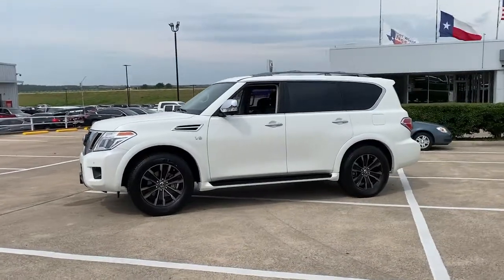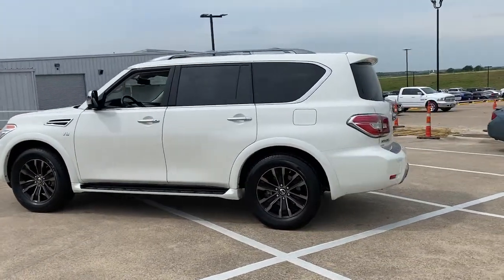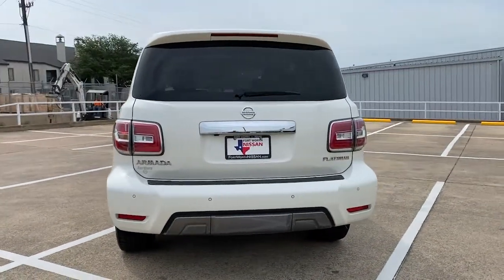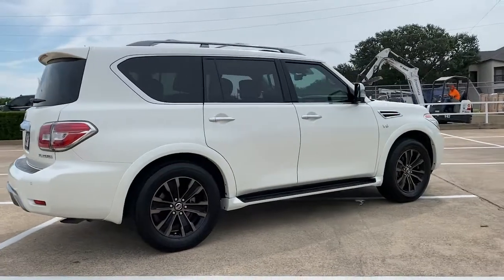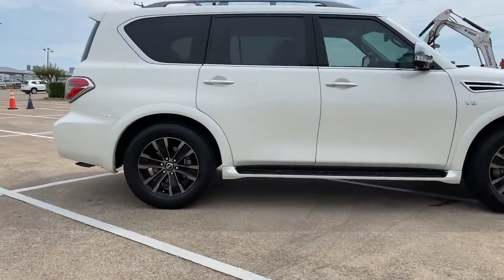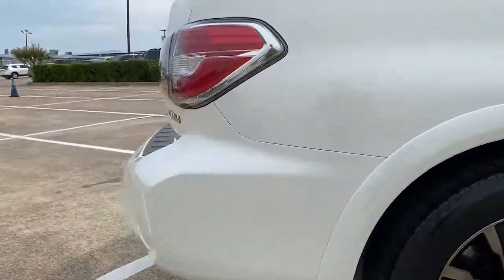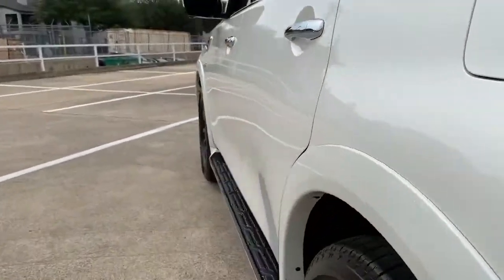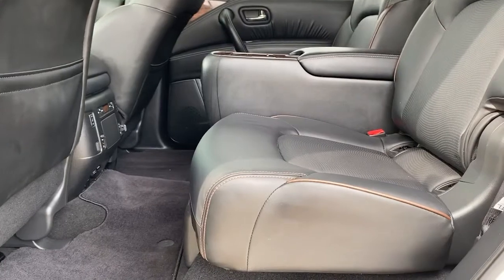2019 Nissan Armada Weatherford, Fort Worth, Granbury, Saginaw, Dallas, TX M9374750A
Pearl White Tricoat Used 2019 Nissan Armada available in Fort Worth, Texas at Fort Worth Nissan. Servicing the Weatherford, Granbury, Saginaw, Dallas, TX area.

3451 West Loop 820 S

Recent Arrival! Certified. Clean CARFAX. CARFAX One-Owner.br2019 Nissan Armada PlatinumbrNissan Certified Pre-Owned Details:brbr  * Transferable Warrantybr  * Warranty Deductible: $100br  * Roadside Assistancebr  * Vehicle Historybr  * Limited Warranty: 84 Month/100,000 Mile (whichever comes first) from original in-service datebr  * Includes Car Rental and Trip Interruption Reimbursementbr  * 167 Point InspectionbrbrAwards:br  * 2019 KBB.com 5-Year Cost to Own AwardsbrbrPlease note: Information provided is believed accurate but all specifications, pricing, and availability must be confirmed in writing (directly) with the dealer to be binding. The advertised price does not include sales tax, vehicle registration fees, finance charges, documentation charges, any other fees required by law or dealer added accessories. We attempt to update this inventory on a regular basis. However, there can be a delay between the sale of a vehicle and the update of the inventory. Prices include all dealer rebates and dealer incentives. Fort Worth Nissan is not responsible for any inaccuracies contained herein and by using this application you the customer acknowledge the foregoing and accept such terms.